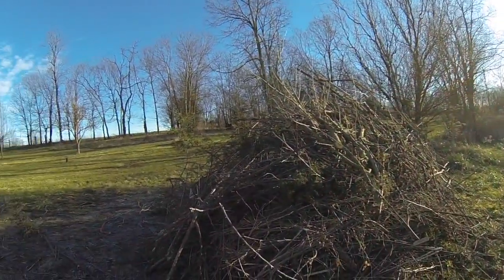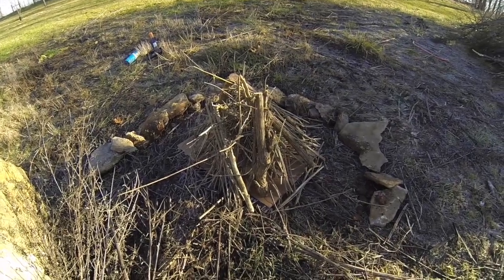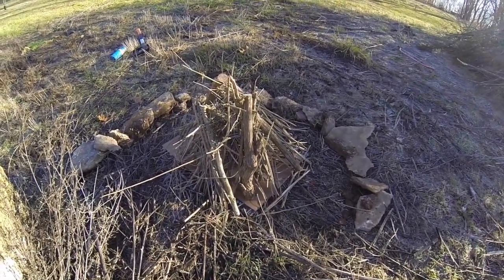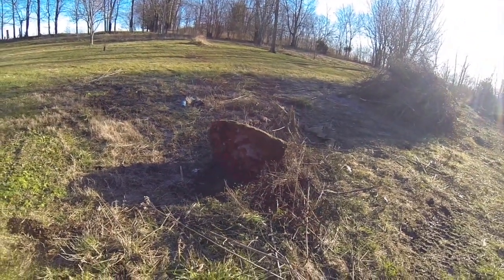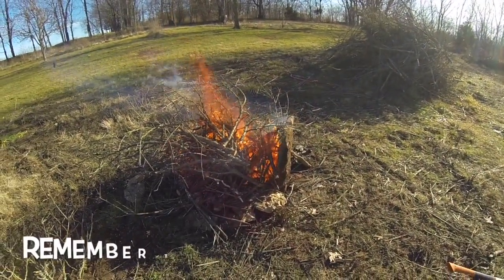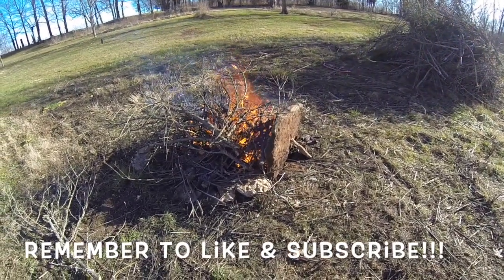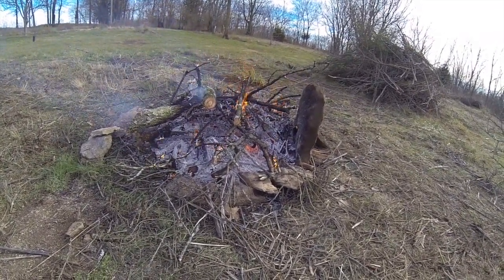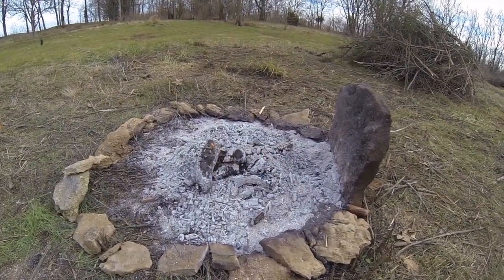#004: Safely Burning my first Brush Pile at the Farm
Worried about lighting a large brush pile on fire while working alone, opted to burn brush as I was generating it as safely as I could.   Later on I got a lot less worried, and did bigger and bigger burns.